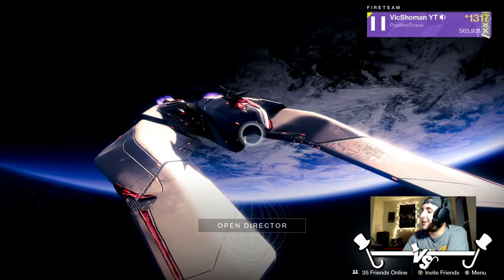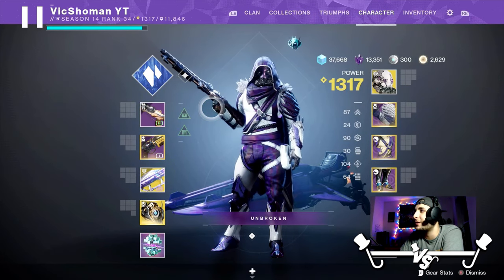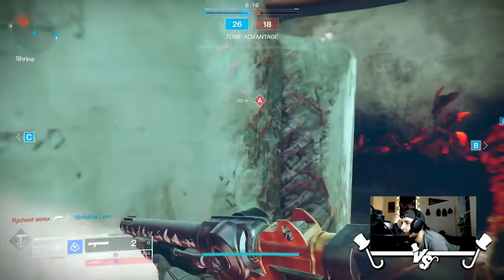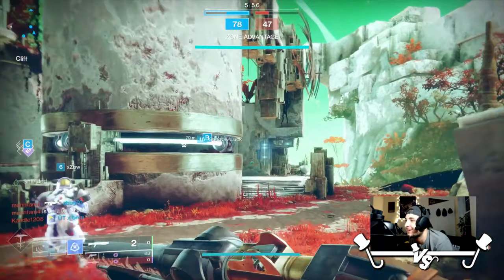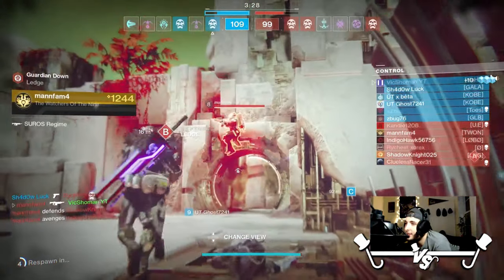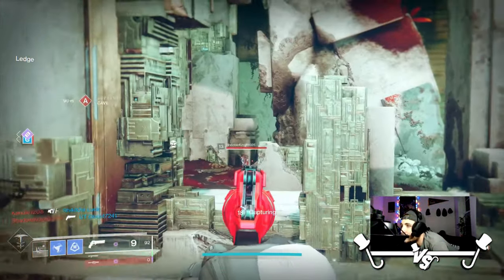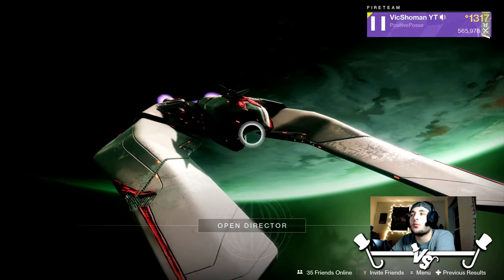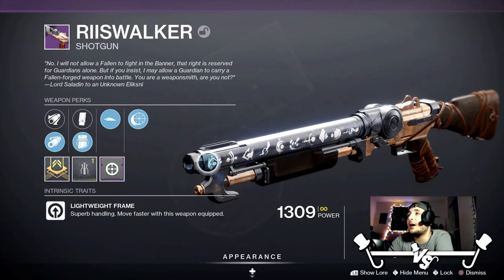Riiswalker First Impressions! Can It Compete? | NEW Iron Banner Shotgun (Destiny 2)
With the Riiswalker in the same slot at the Astral Horizon, will it be worth using? Or will people gravitate towards what they know will work and what is comfortable to them?